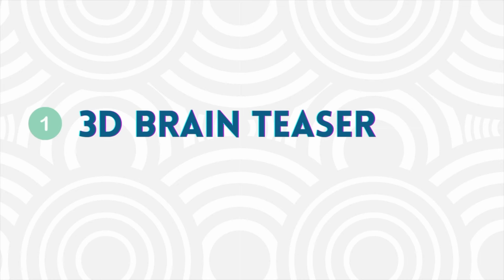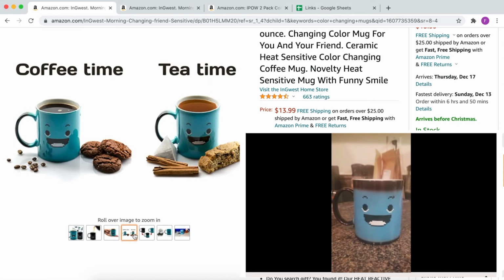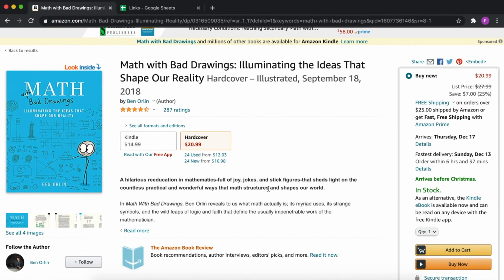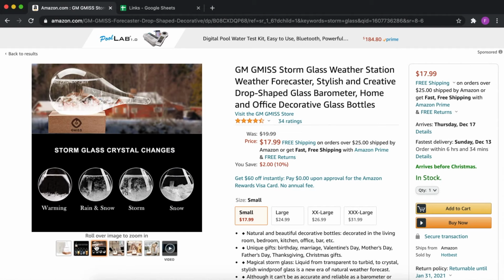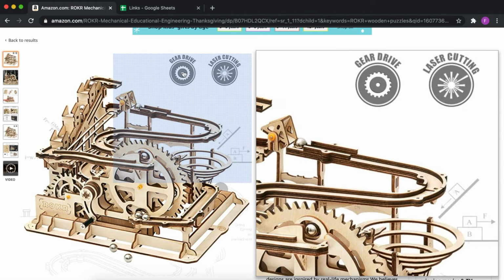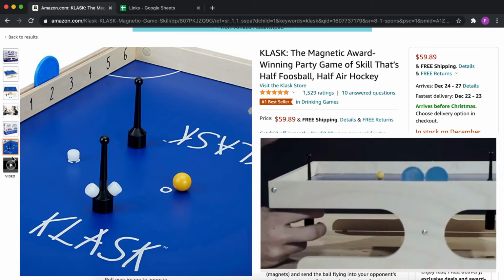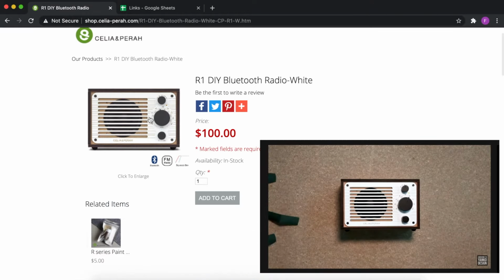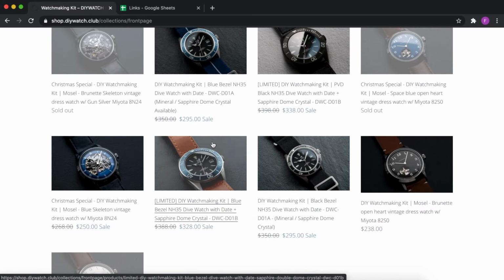8 UNIQUE GIFT IDEAS FOR NERDS | DIY, Puzzle, and Science Gifts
Here are 8 unique gift ideas for any nerd in your life. These are all things on my Christmas Wishlist so I hope these ideas inspire you to find the best present for your person this year!

Links:
3D Brain Teaser (Cube, exact item not in stock)
3D Brain Teaser (Robot)
3D Brain Teaser (4 Piece Set)
Color Changing Mug
Color Changing Mug (Ceramic)
Math with Bad Drawings
Storm Glass
3D Wooden Puzzle (Roller Coaster)
3D Wooden Puzzle (Robot)

Timestamps:
00:00 - Intro
00:13 - Gift 1 (link in description)
01:05 - Gift 2 (link in description)
02:10 - Gift 3 (link in description)
03:08 - Gift 4 (link in description)
04:00 - Gift 5 (link in description)
05:11 - Gift 6 (link in description)
05:58 - Gift 7 (link in description)
06:53 - Gift 8 (link in description)